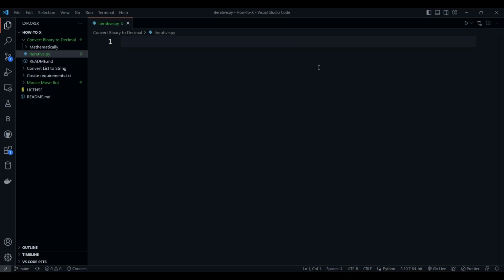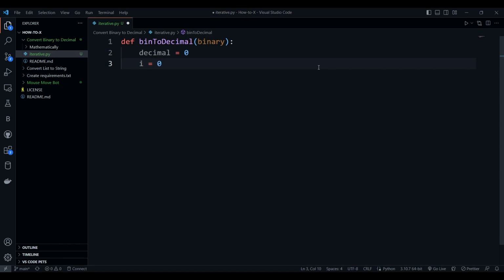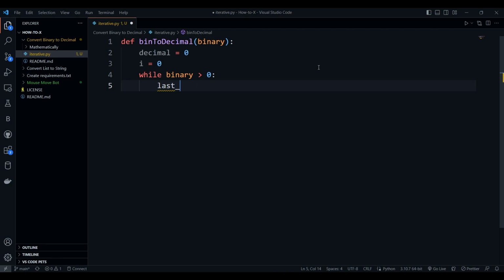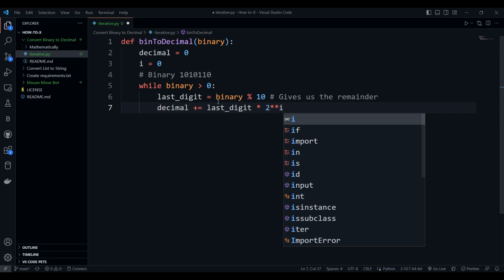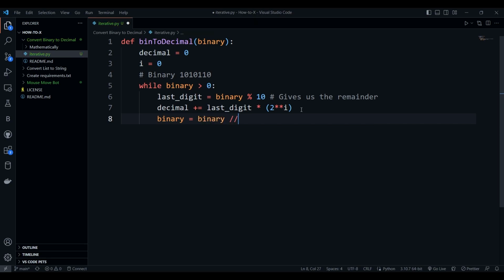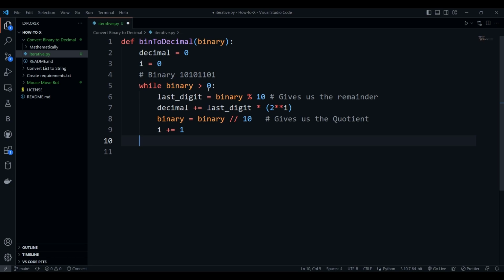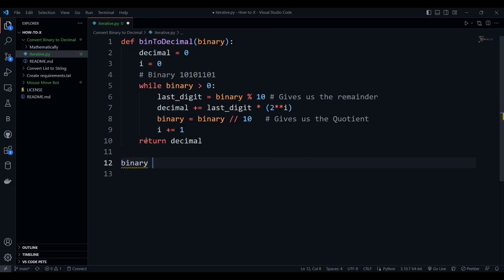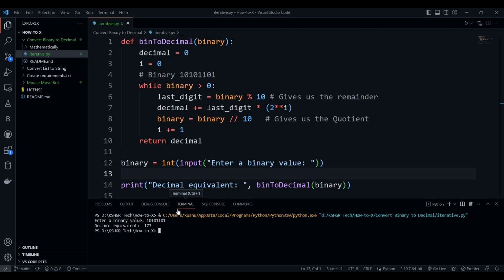How to Convert Binary to Decimal - Iteratively | Python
( The gesture is truly appreciated! It is not mandatory, all of my content is available for free to watch and learn new stuff!  )

In this tutorial I go over converting a binary value to decimal value iteratively using Python.

Time Stamps
0:00 Intro
0:50 IMPORTANT INFORMATION
1:20 Creating a function binToDecimal()
6:50 Creating User Interface
7:50 Testing